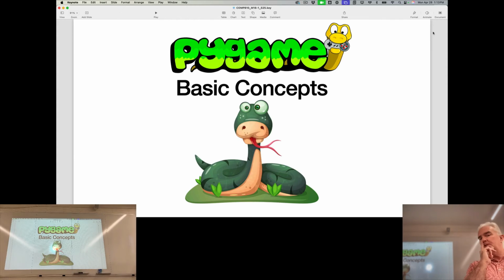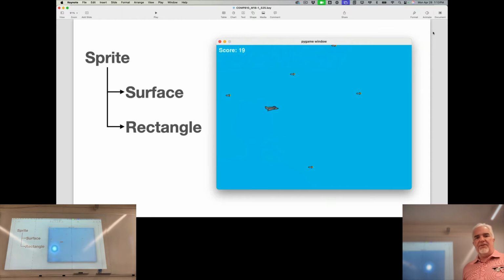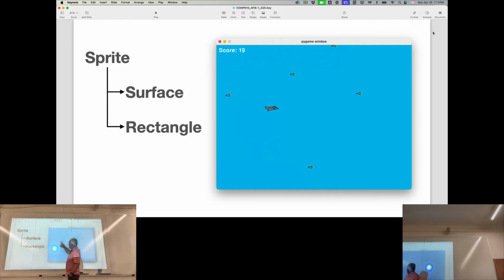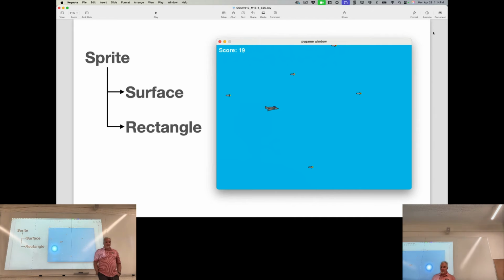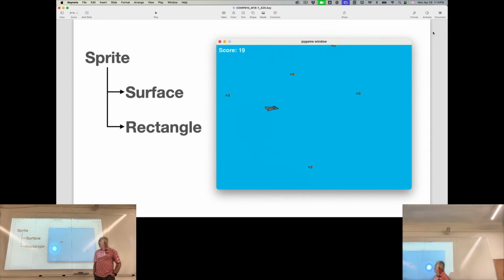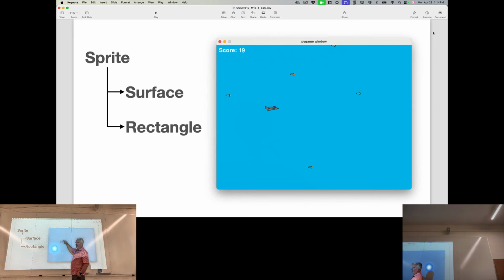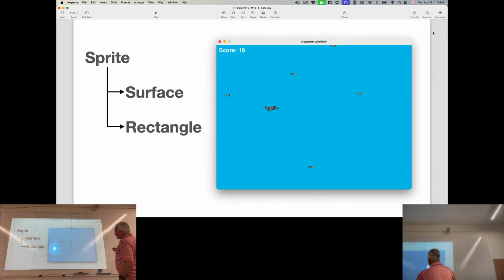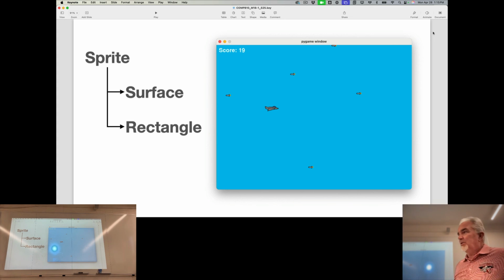Python (Spring 2025) Module 18-3: Pygame Basic Concepts - Sprite